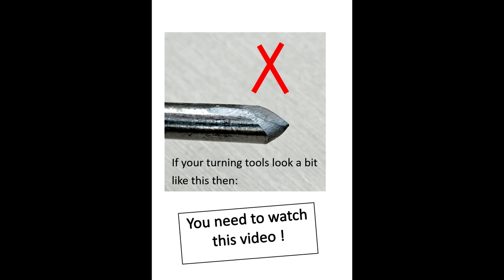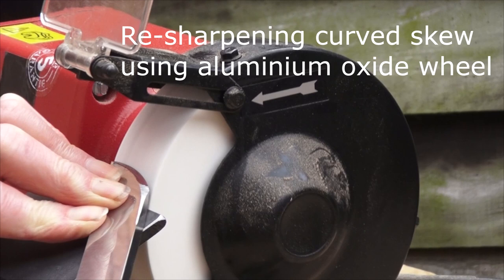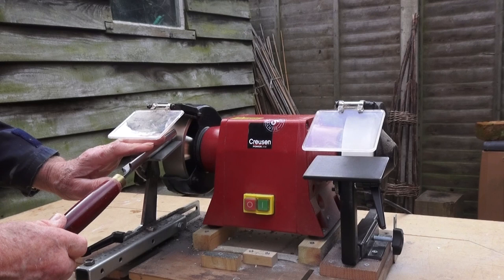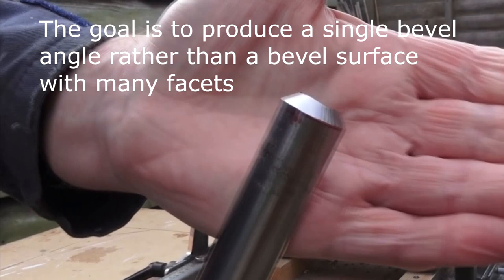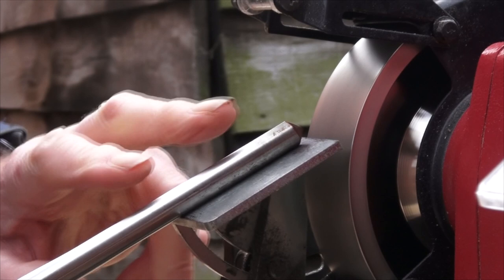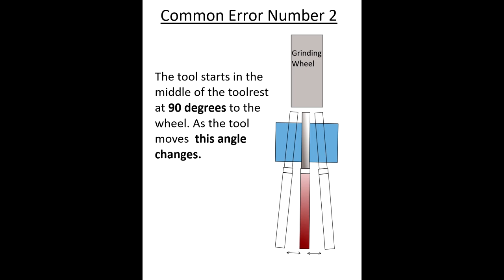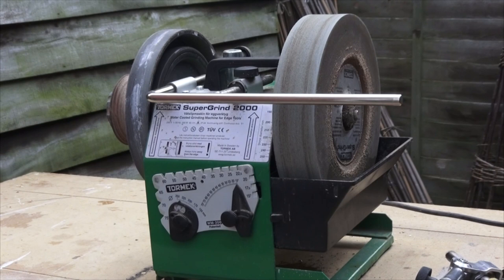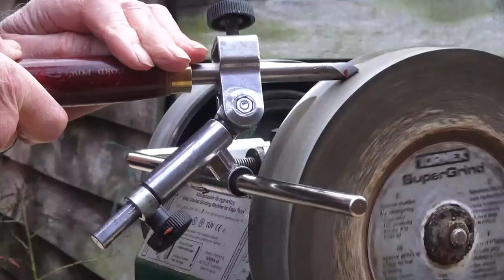Woodturning Tool Sharpening with Bench Grinders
Achieving success with sharpening woodturning tools.  Details of the sharpening process using a dry grinder or a wet grinder. Common mistakes, Visit Gloucestershire Association of Woodturners where you can find over 60 free project plans: